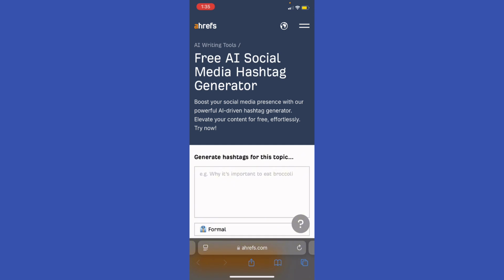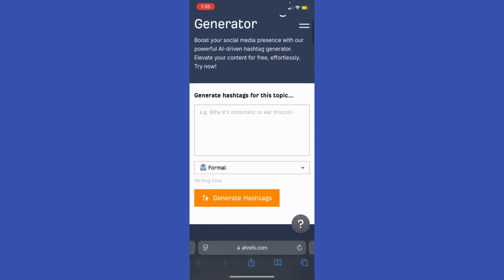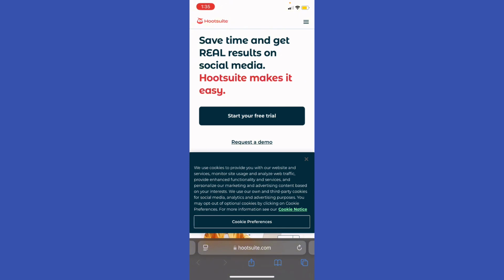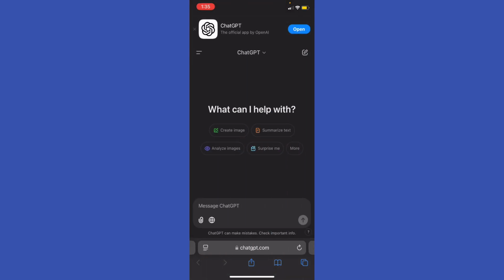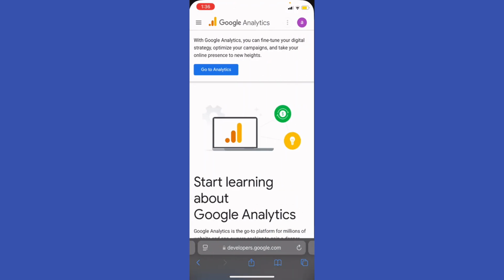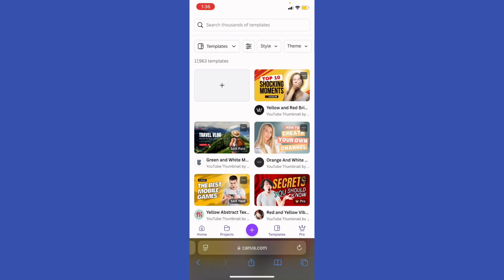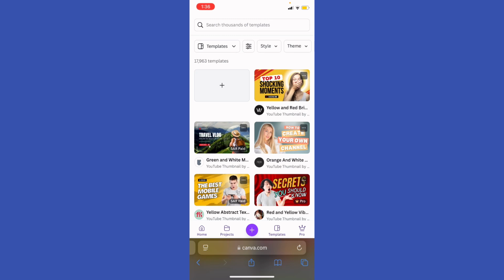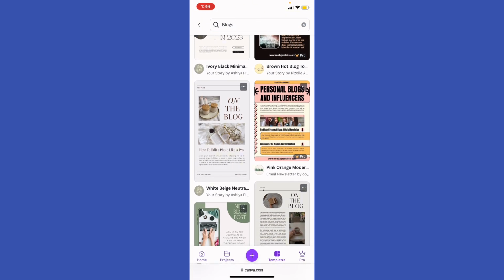How to Promote Your Content Effectively Using AI Tools (2025)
How to Promote Your Content Effectively Using AI Tools

Learn how to promote your content effectively using AI tools in this informative video. Stay ahead of the curve in 2025 with these cutting-edge marketing strategies!

Take your online presence to the next level with the power of AI! In this video, we'll explore the latest innovations in AI-powered content promotion, and show you how to leverage these cutting-edge tools to boost your online visibility, reach a wider audience, and drive more traffic to your website. From automating content distribution to optimizing your online footprint, we'll dive into the latest strategies and techniques for maximizing your online presence. Whether you're a business owner, marketer, or individual looking to establish a strong online presence, this video is for you. Stay ahead of the curve and discover the future of content promotion today!